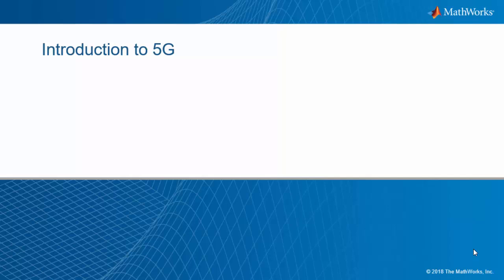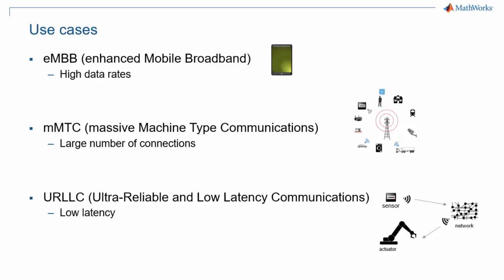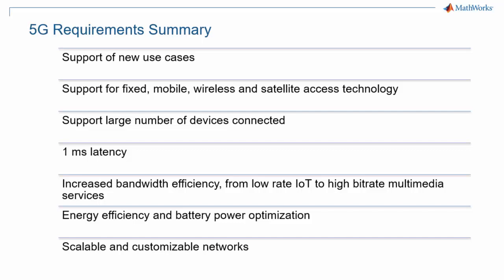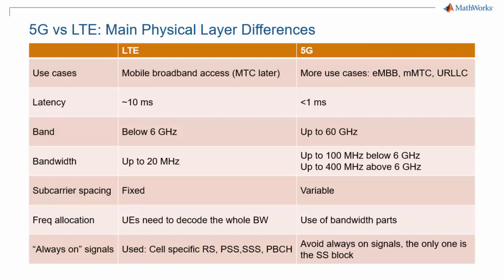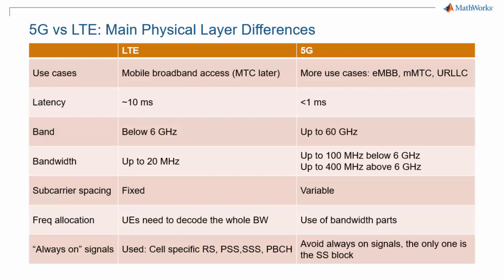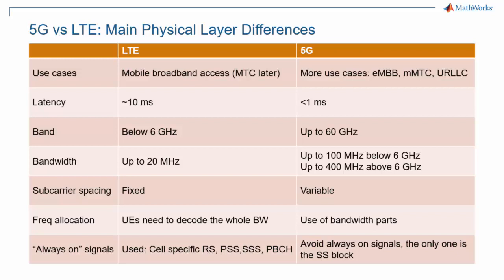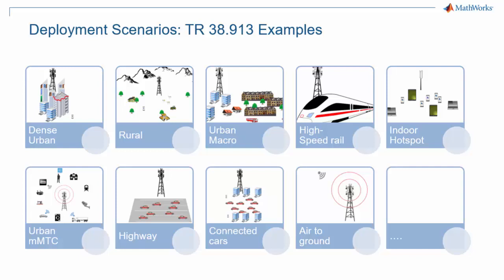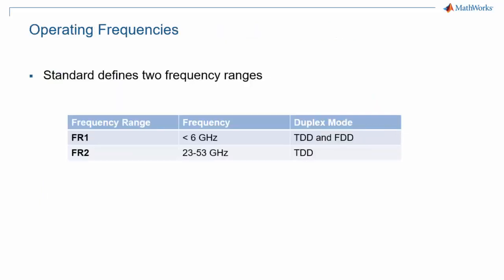What is 5G Technology and its Physical Layer (PHY) Specification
Learn about use cases for 5G New Radio (NR), requirements associated with those use cases, some of the main differences between 5G NR and LTE, and deployment scenarios that have been envisioned by the 3GPP standardization body. You’ll also learn about frequency ranges for 5G NR: FR1 and FR2.

To support new use cases, new requirements have been defined that enable fixed, mobile, wireless, and satellite access technology. These requirements include the ability to support many connected devices, a roundtrip latency of 1ms for URLLC cases, and increased bandwidth efficiency for all use cases ranging from low to high bitrates.